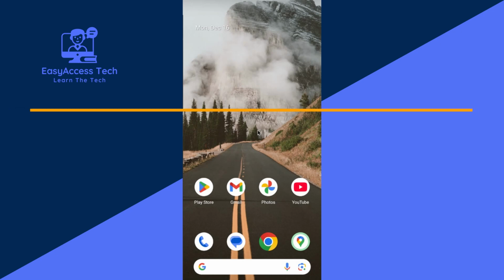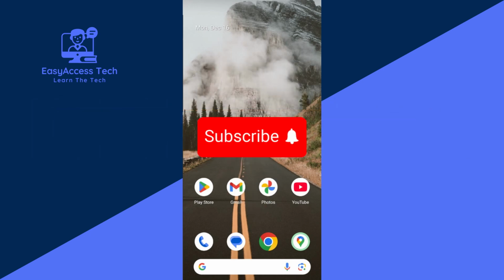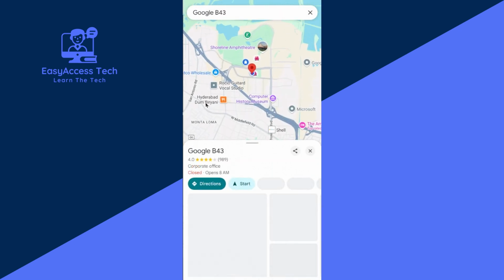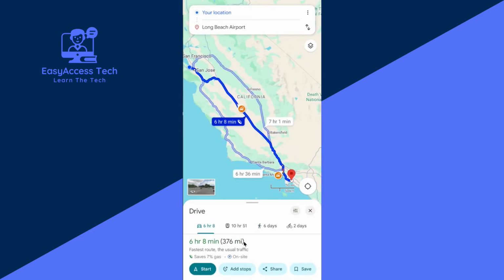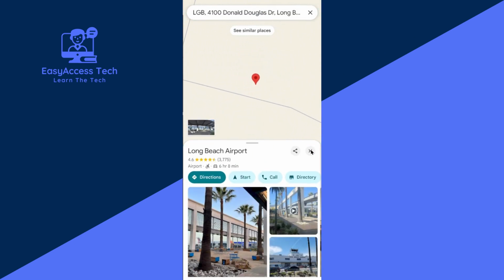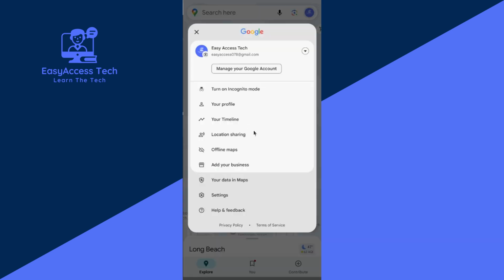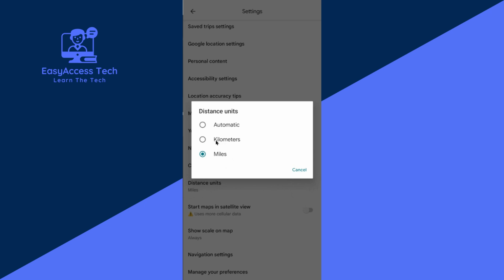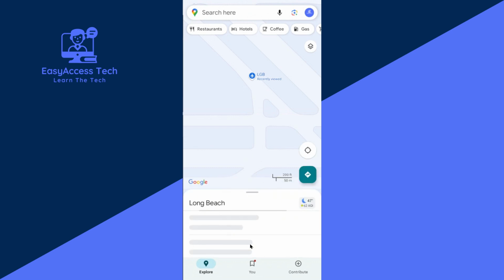How to Change Miles to Km in Google Maps - Easy Guide